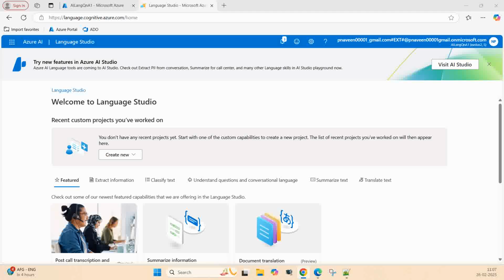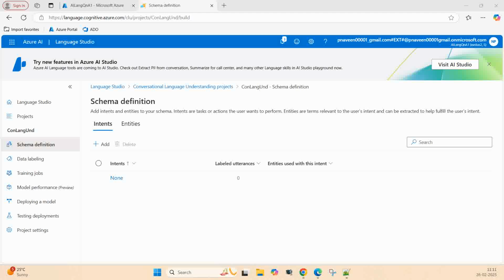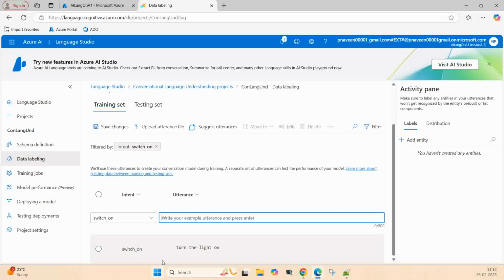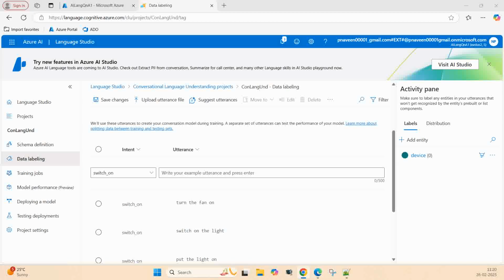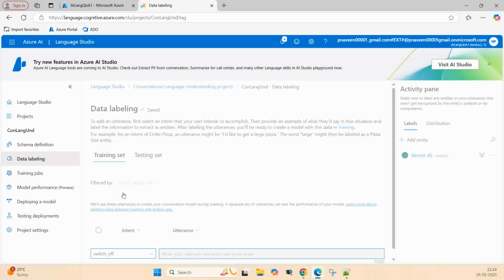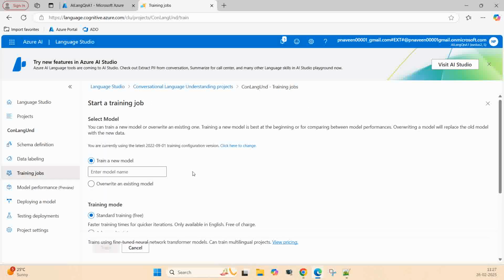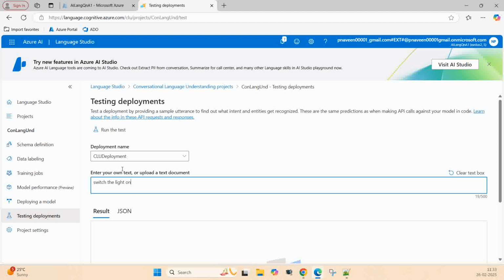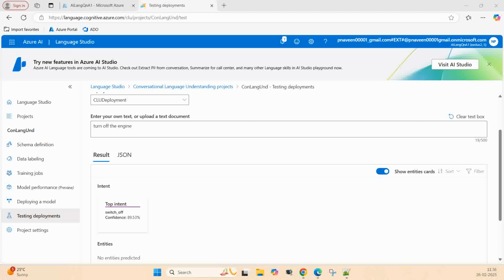8. Conversional Language Understanding - Azure AI Language Service - with Demo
Conversional Language Understanding - Azure AI Language Service - with Demo